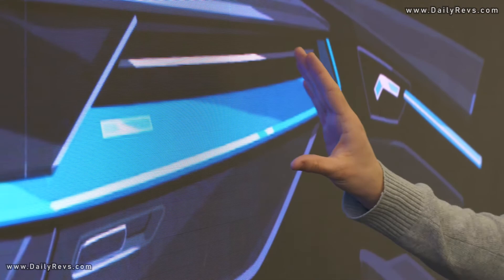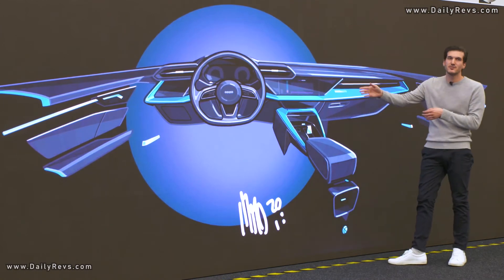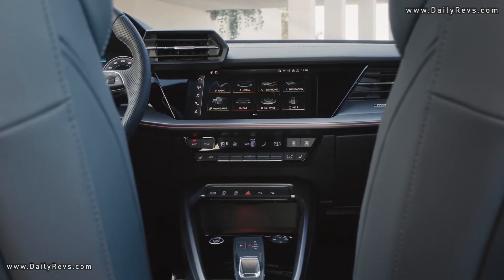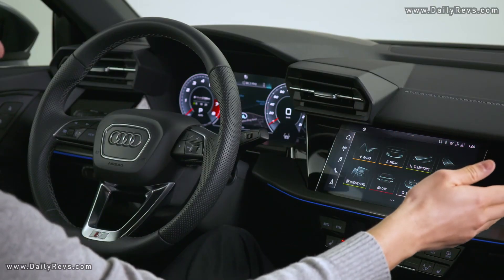2021 Audi A3 Sedan | Design Highlights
2021 Audi A3 Sedan

The front is dominated by a large Singleframe with honeycomb grille that is flanked by striking headlights. On the outside, they form trapezoidal angles that are drawn downward. In the top model with Matrix LED technology, this is where the new digital daytime running lights are housed. They consist of a pixel array made up of 15 LED segments that can be actuated individually and give the various versions of the A3 Sedan a specific signature.